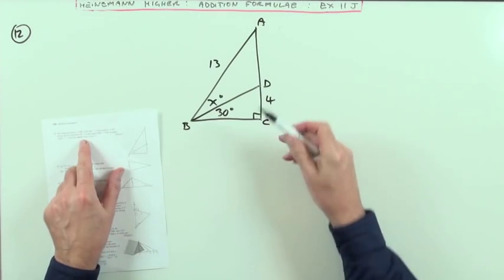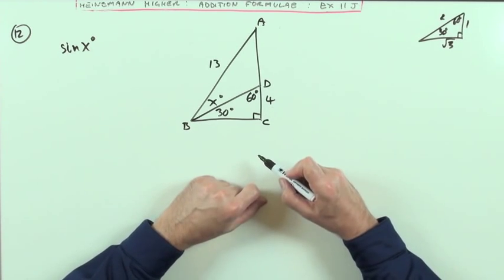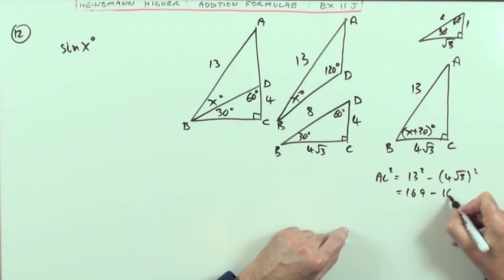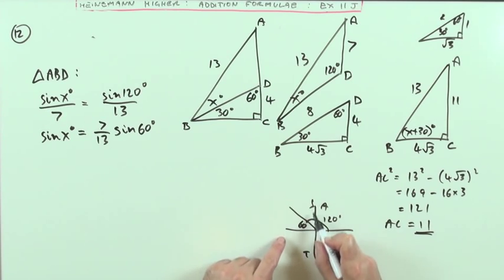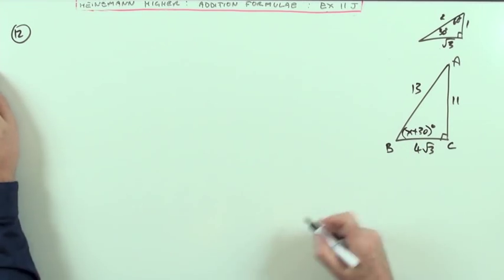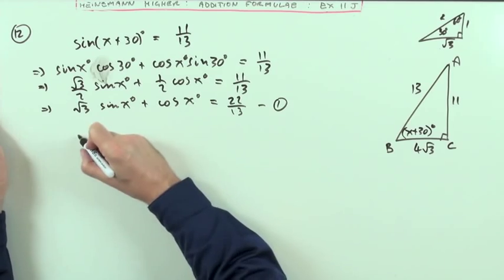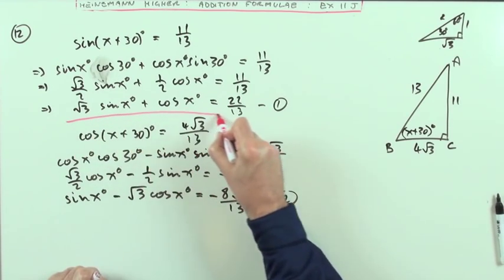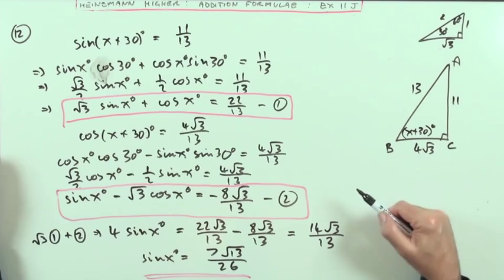Angles in geometrical figures. Higher Revision: Ex 11J no.12 (Heinemann)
Unit 2, chapter 11    Trigonometry -- addition formulae

Solution to question 12 of exercise 11J (p207).
Using trigonometry in a geometrical figure.